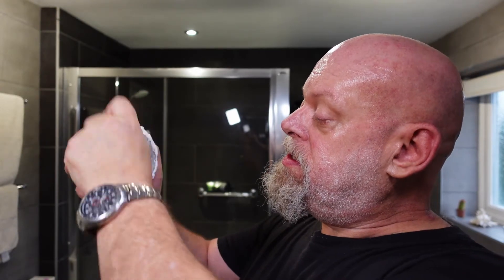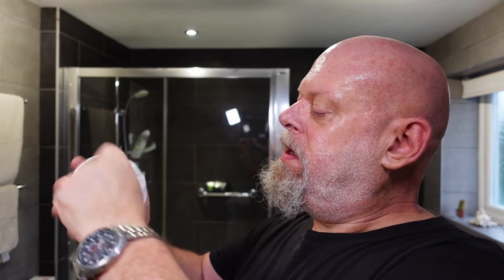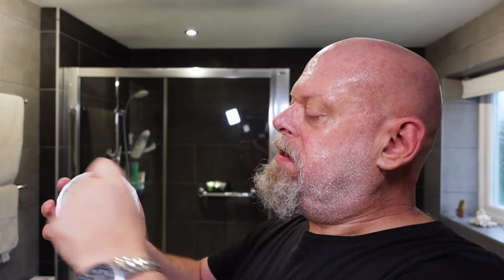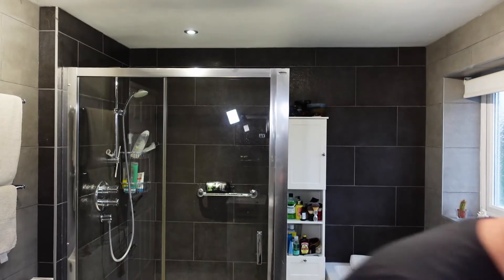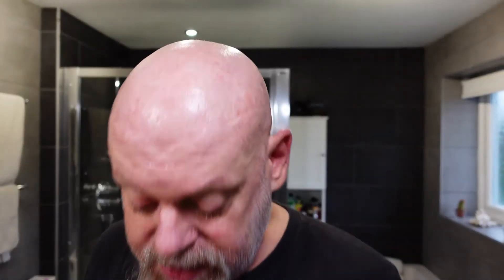Mr G Shave No39 The Beast Muhle R41 & PB Iceni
Today I decided to use my most aggressive DE razor, The Beast Muhle R41 and paired it with one of my favourite soaps, Pheonix (PB) Iceni.

Hardware
Razor: Muhle R41 - The Beast
Blade: Voskhod 1st use
Brush: Omega 49 Professional

Software
Pre: Baum.be
Soap: Phoenix & Beau Iceni
Tonic: Humphreys Cucumber & Melon
After Shave: PAA CAD
Post: Phoenix & Beau Lotion